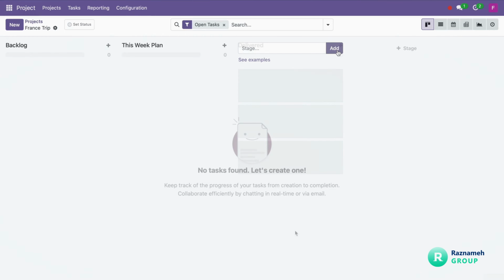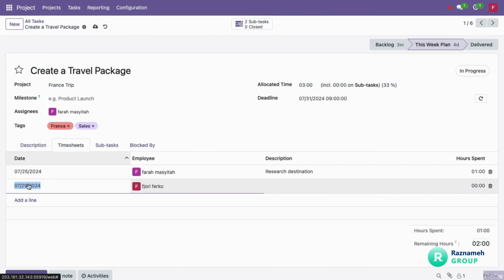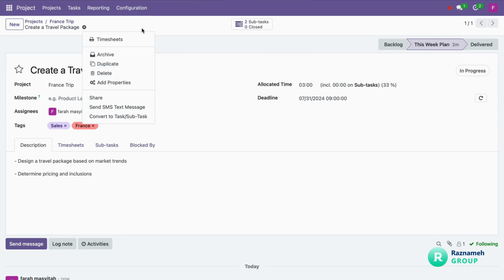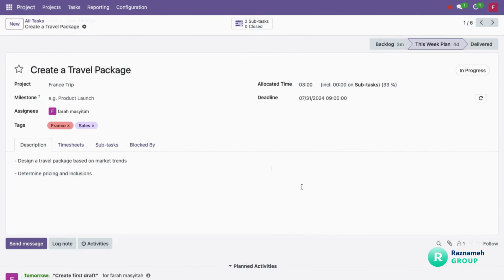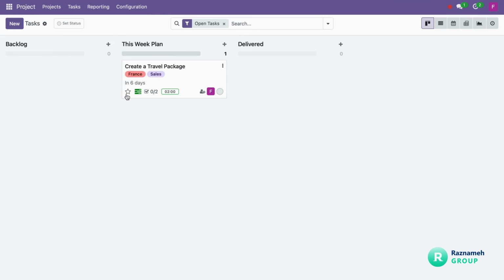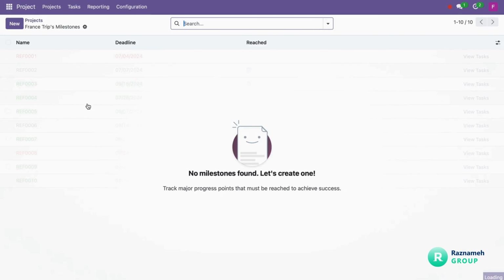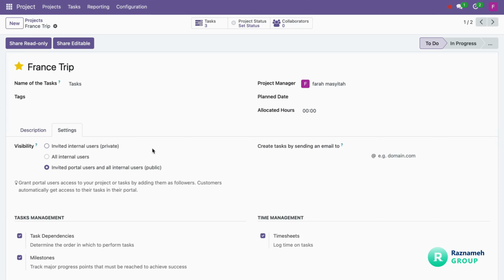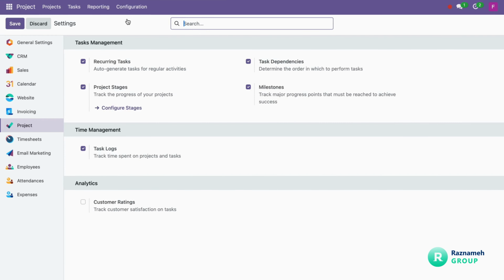ERP - Task Management System presentation - English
Task and Project Management: The Dual Engine of Business Success
In today's complex business landscape, efficiently managing tasks and projects is paramount. Integrating task and project management into a unified digital platform is essential for driving productivity, improving collaboration, and achieving business objectives.

A comprehensive system empowers organizations to:
-Centralize Operations: Bring together task management, project planning, and execution under one roof.
-Enhance Visibility: Gain real-time insights into project progress, resource allocation, and potential bottlenecks.
-Improve Collaboration: Foster teamwork and communication through shared project spaces and task assignments.
-Optimize Resource Utilization: Effectively allocate resources based on project priorities and deadlines.
-Deliver Projects on Time and Within Budget: Streamline project management processes and reduce risks.
-Make Data-Driven Decisions: Utilize project data to identify trends, measure performance, and optimize future initiatives.

By combining task and project management, businesses can create a holistic view of their operations, enabling them to make informed decisions, improve efficiency, and achieve strategic goals.

Are you ready to elevate your project management capabilities?